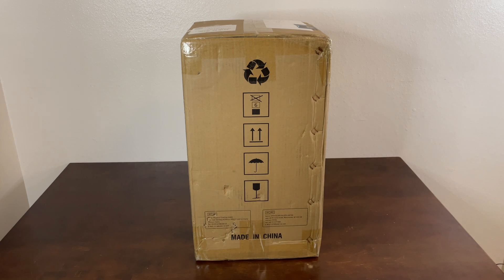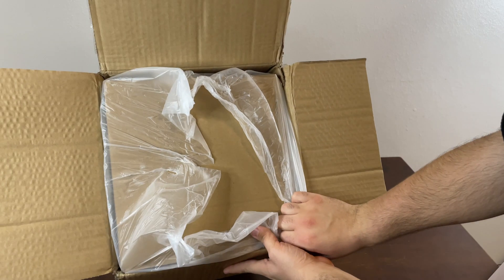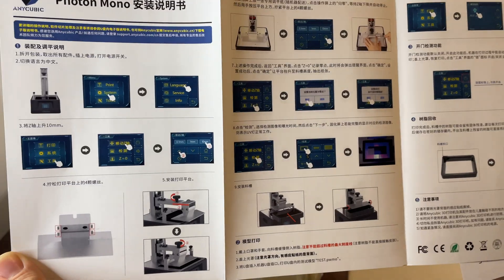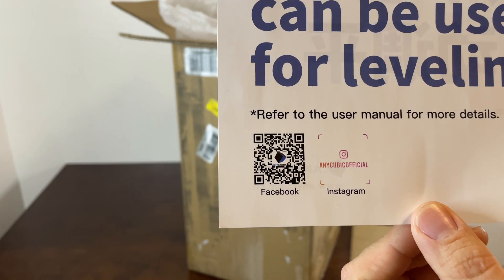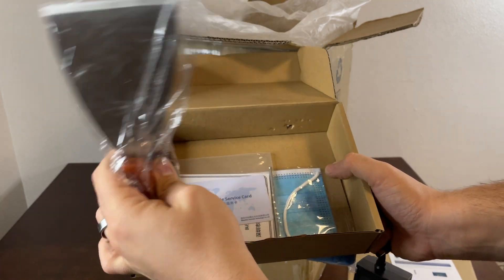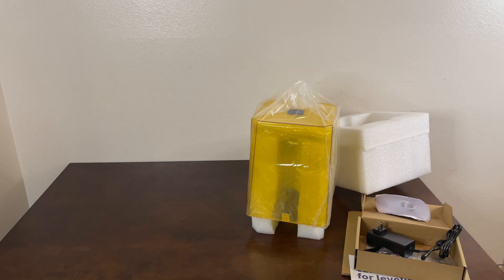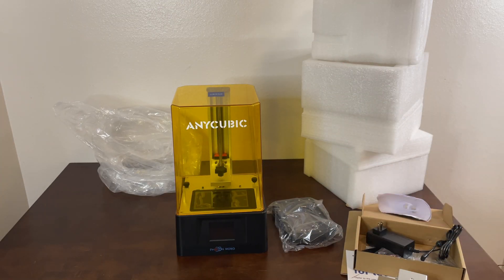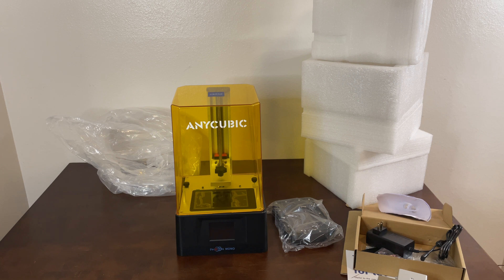Anycubic Photon Mono 3D printer unboxing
Today we are unboxing the Anycubic Photon Mono 3D printer, it has good reviews and a great price point. We were initially unimpressed that devices was not important enough to warrant it's own box but after using it for a bit it really is not that bad for a budget 3D printer.

Let us know down in the comments if you guys have one and how well it has been working for you.

-- Gear Used --
iPhone 13